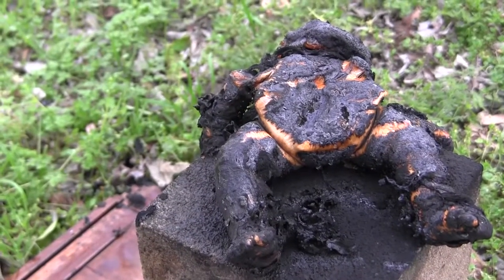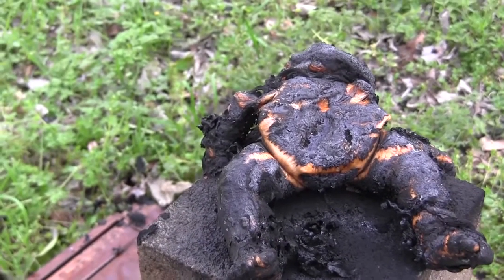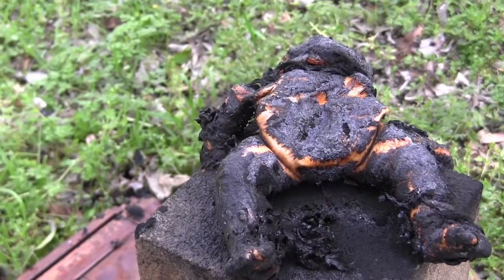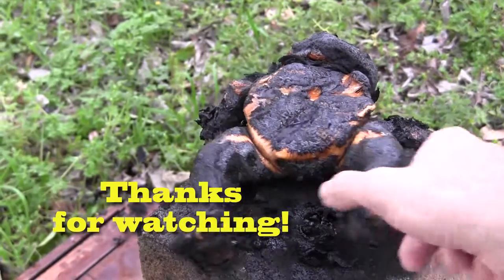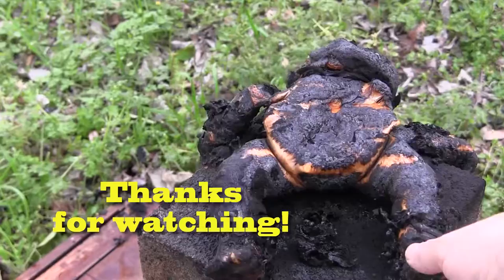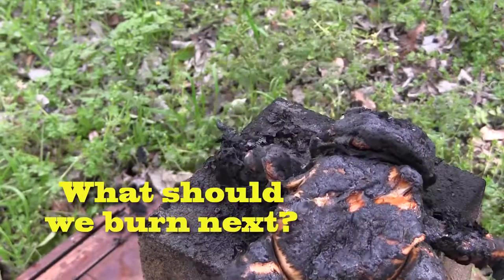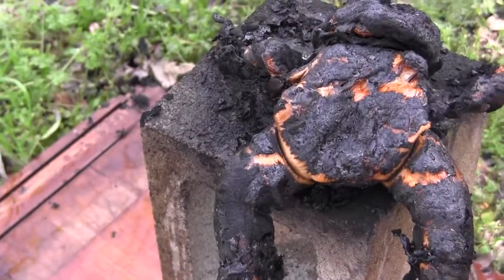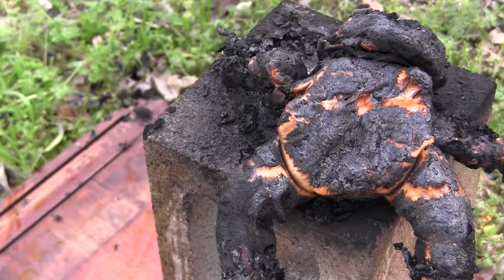Blowtorch vs Baby Doll